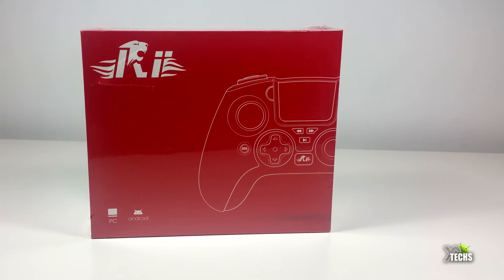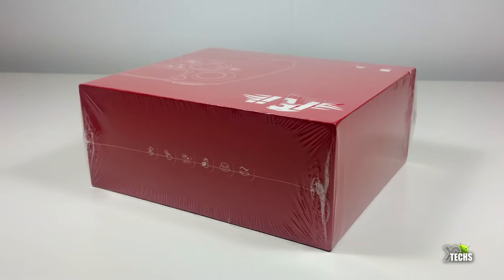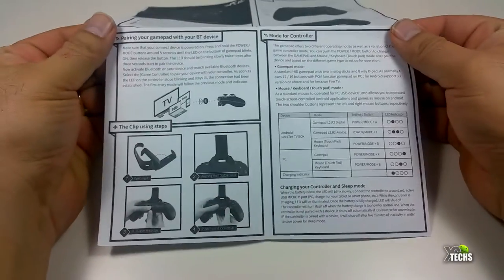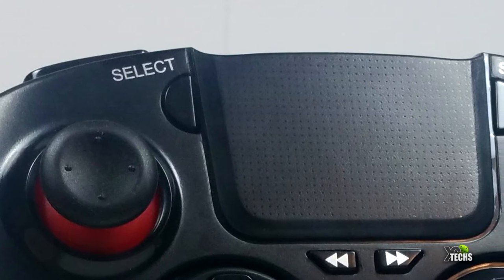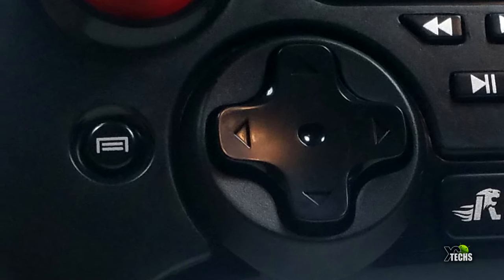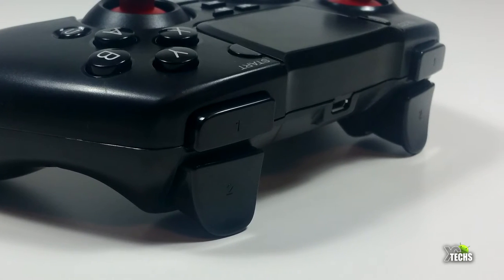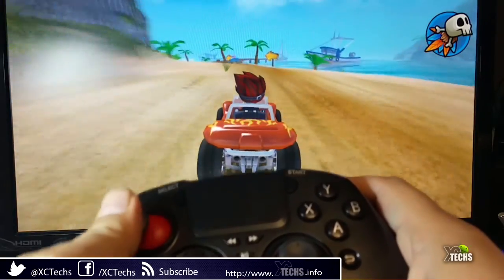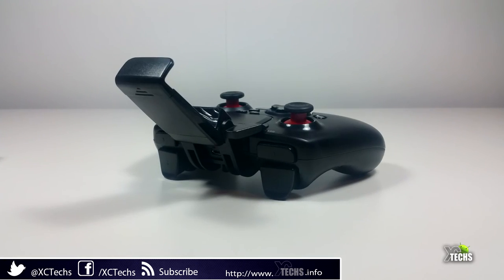Best GAMEPAD for ANDROID - Rii GP500 Bluetooth GamePad with Touch - Unboxing and Full Review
This gamepad one that has all the goodies you are looking for, a Microsoft look alike gamepad with the touchpad that will give you feeling for PS4,  works with Microsoft PC,  Android set-top boxes, Android Phones, iPhones, all that have Bluetooth and can play games.

Pros:
- Very Easy to setup
- very sensitive buttons
- can use for your Android boxes

Cons:
- Phone holder hard to put on

Where to order:

Amazon CAN